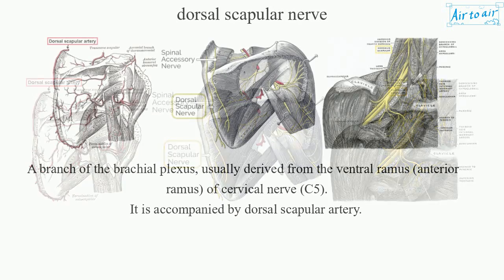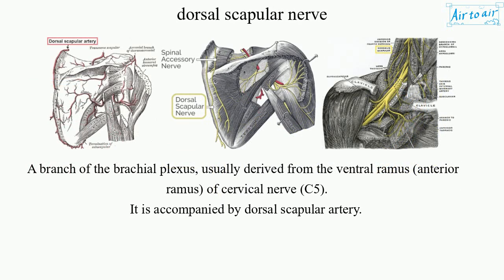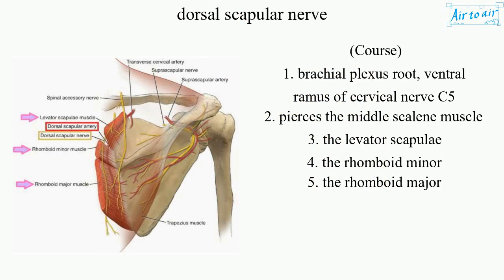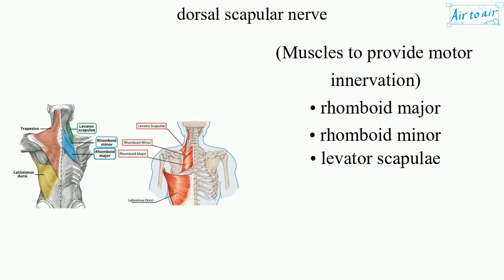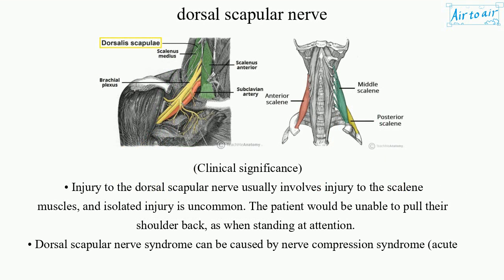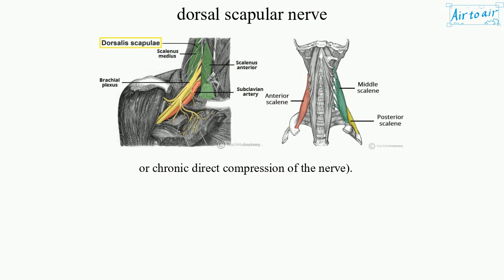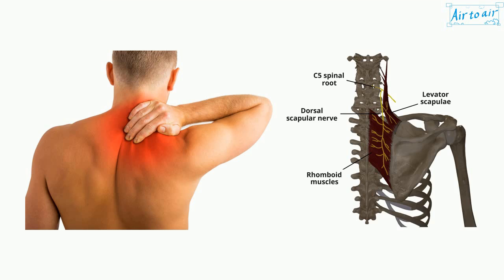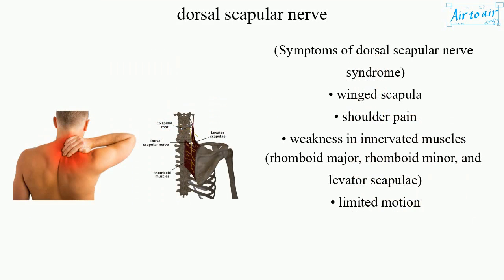dorsal scapular nerve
A branch of the brachial plexus, usually derived from the ventral ramus (anterior ramus) of cervical nerve (C5).
It is accompanied by dorsal scapular artery.

(Course)
1. brachial plexus root, ventral ramus of cervical nerve C5
2. pierces the middle scalene muscle
3. the levator scapulae
4. the rhomboid minor
5. the rhomboid major

(Muscles to provide motor innervation)
• rhomboid major
• rhomboid minor
• levator scapulae

(Clinical significance)
• Injury to the dorsal scapular nerve usually involves injury to the scalene muscles, and isolated injury is uncommon. The patient would be unable to pull their shoulder back, as when standing at attention.
• Dorsal scapular nerve syndrome can be caused by nerve compression syndrome (acute or chronic direct compression of the nerve).

(Symptoms of dorsal scapular nerve syndrome)
• winged scapula
• shoulder pain
• weakness in innervated muscles (rhomboid major, rhomboid minor, and levator scapulae)
• limited motion